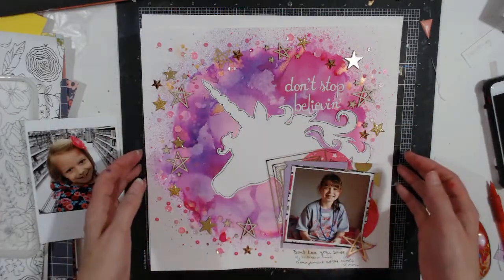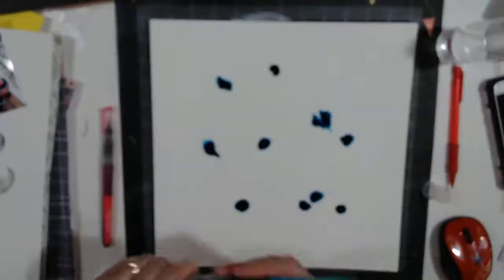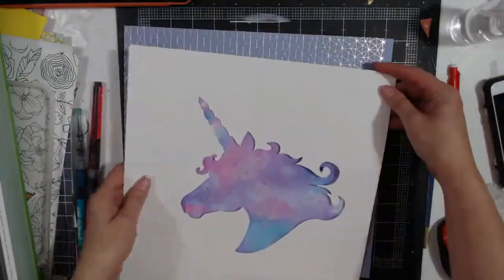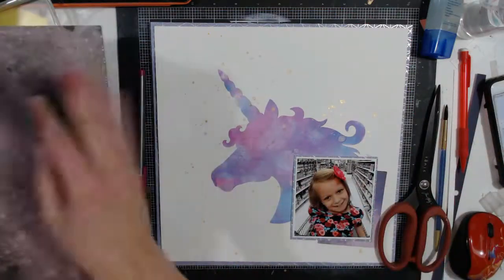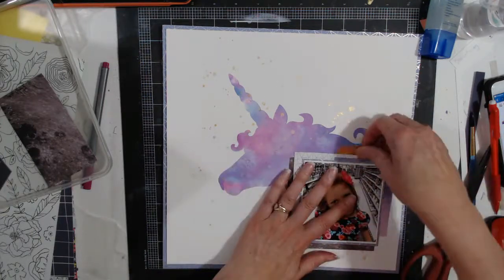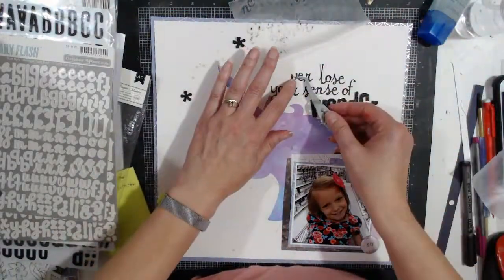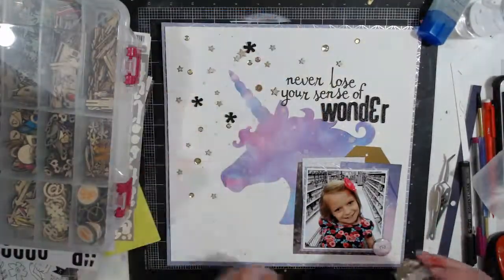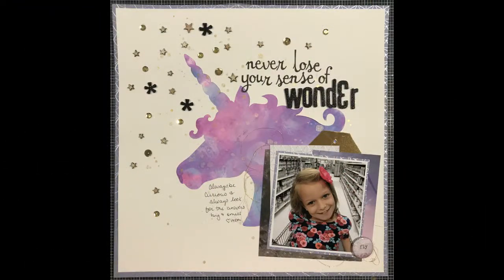Never lose your sense of wonder 105 2017 Layout Process #32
Other than here